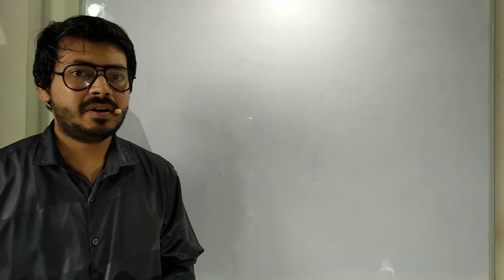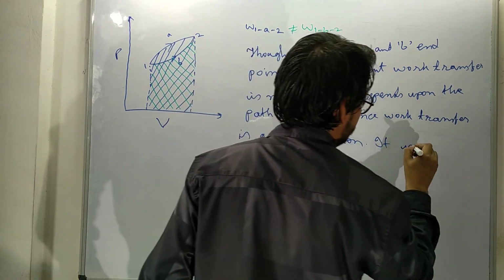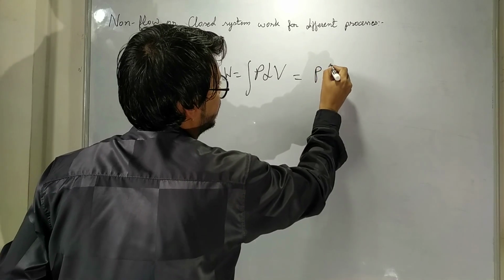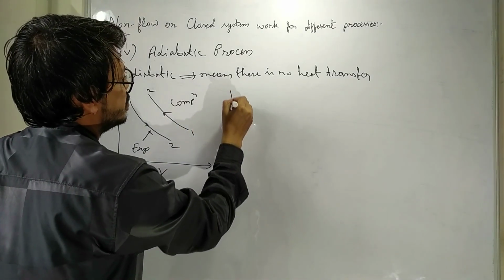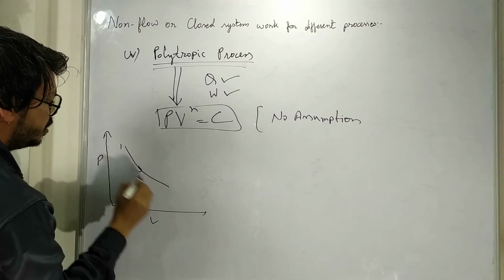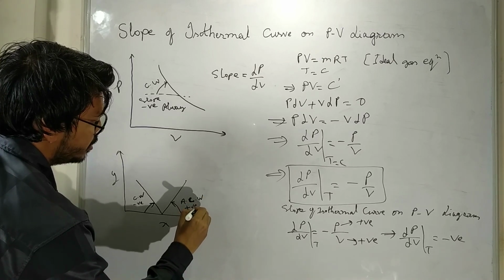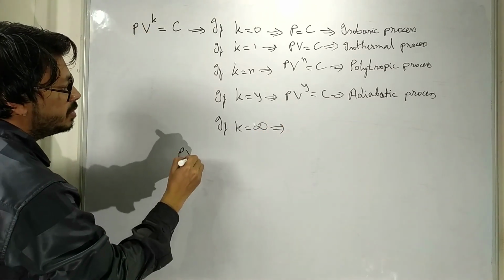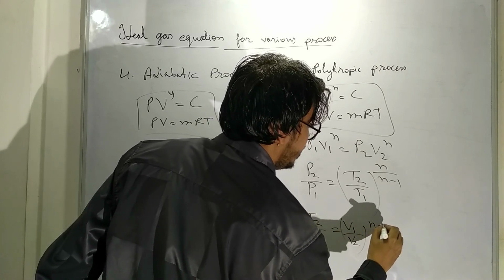Energy Interaction (Heat & Work) | Chapter-2 | Engineering Thermodynamics | (L-12) | GATE & ESE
Engineering Thermodynamics | (L12) | Energy Interaction (Heat & Work) | Work Transfer | Generalized Equation for Closed System or Non-Flow Process Work
For GATE, ESE/IES, Semester Exam and Other Competition Exams like DRDO, ISRO, BARC and other competitive examinations etc
Video Details:
1. Explanation of Work Transfer as a path function.
2. Non- Flow or Closed system work for different processes
a. Constant Volume Process / Isochoric Process / Isometric Process
b. Constant Pressure Process / Isobaric Process / Isopiestic Process
c. Constant Temperature Process / Isothermal Process
d. Adiabatic Process
e. Polytropic Process
3. Slope of Isothermal Curve on P-V diagram
4. Slope of Adiabatic Curve on P-V diagram
5. Ideal Gas Equation for various processes